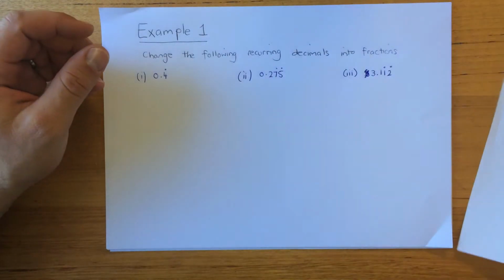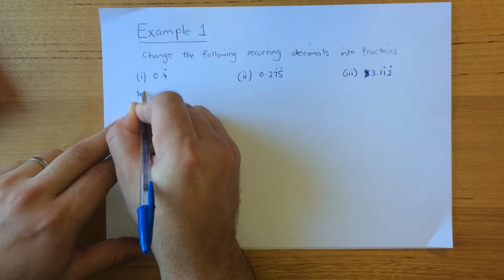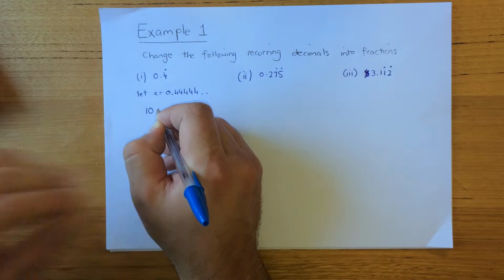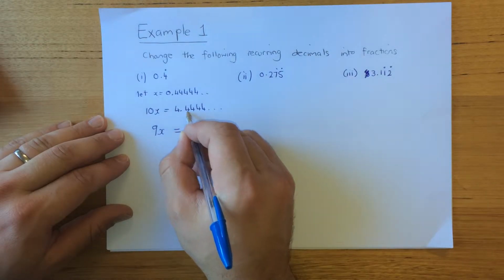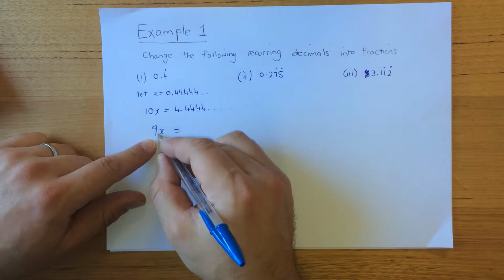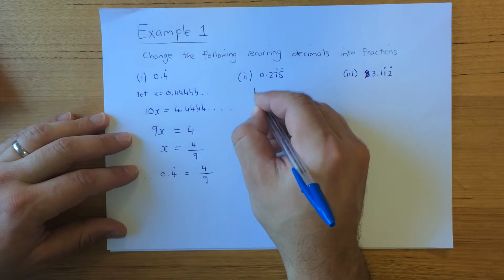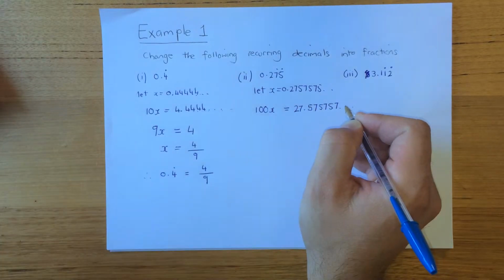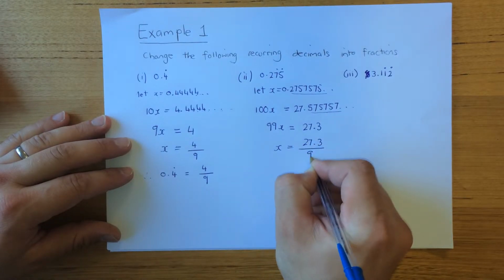Changing Recurring Decimals to Fractions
Notes and examples on how to change a recurring decimal into a fraction.